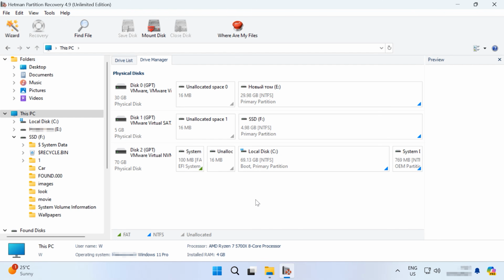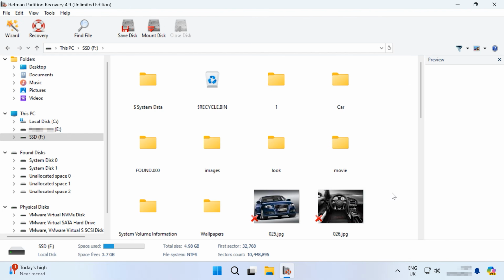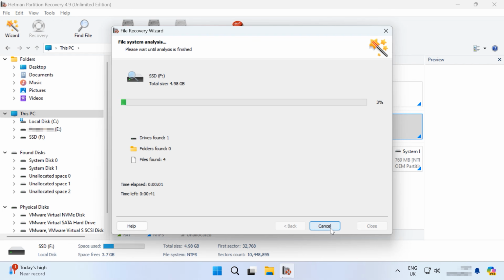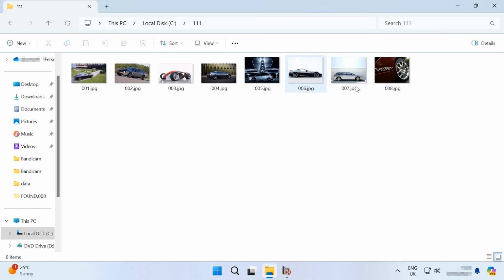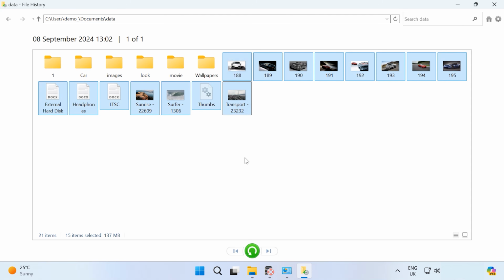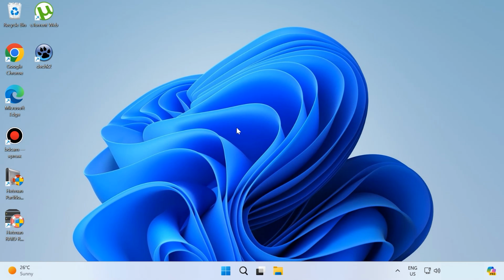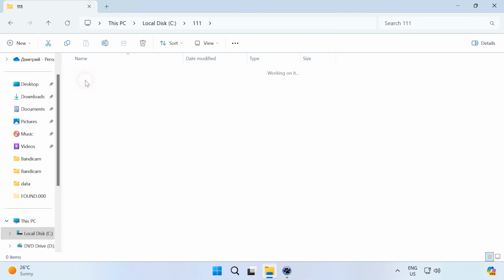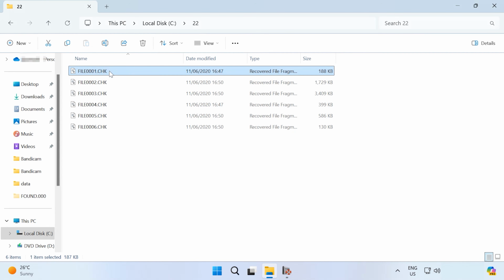How to Recover Files Removed by CHKDSK Command – No Software Needed! (100% Working)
⭐⭐⭐⭐⭐ In this video, we’ll walk you through proven methods to recover deleted files without needing expensive software. Whether you’re a beginner or an expert, these step-by-step solutions are easy to follow and effective. Watch till the end to discover bonus tips to prevent future data loss. Start recovering your files now and avoid the panic of losing important data.

Content:
00:00 - Intro
00:37 - CHKDSK
01:32 - Why CHKDSK deletes data
02:18 - Chances of data recovery
03:46 - How to recover files removed by CHKDSK
05:32 - Recover files deleted by CHKDSK with the help of File History
06:35 - Recovery from system folder found.000
08:48 – Conclusion